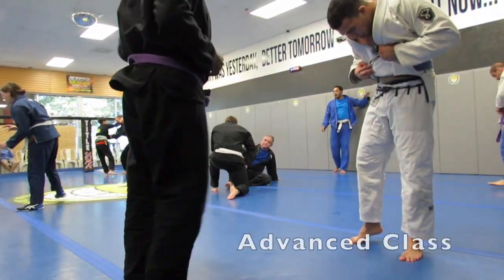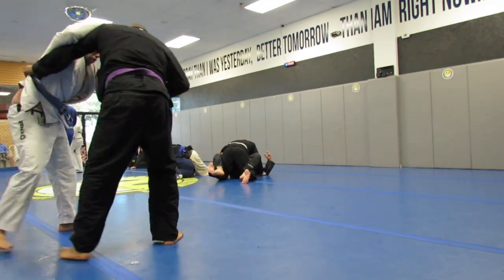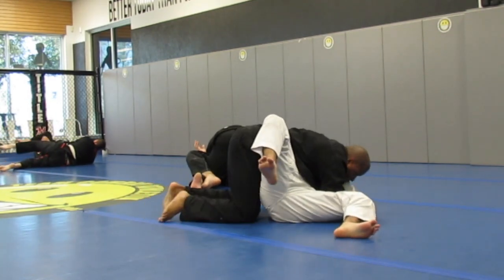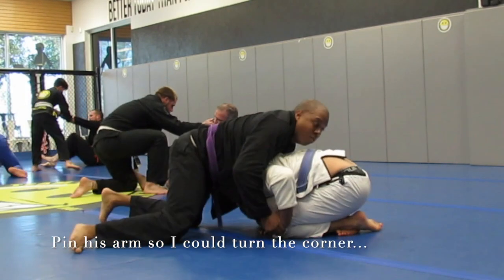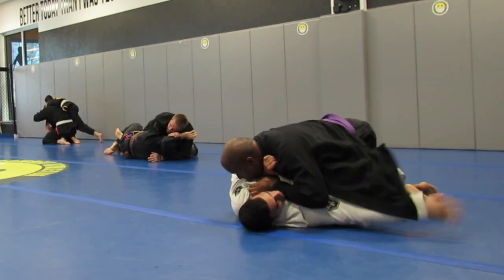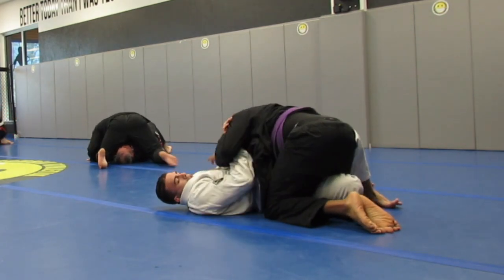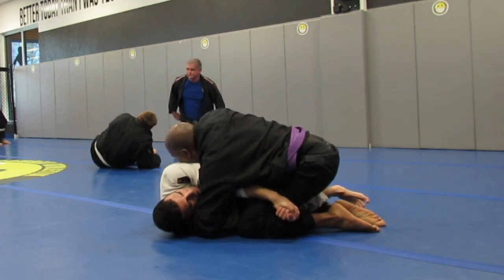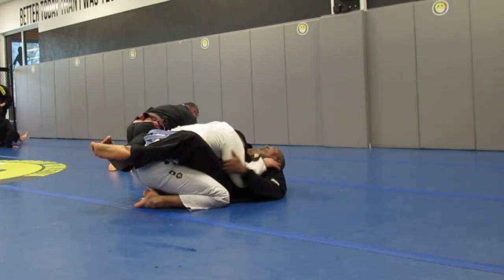Reverse Judo Chop - Bakari at Smiley Academy